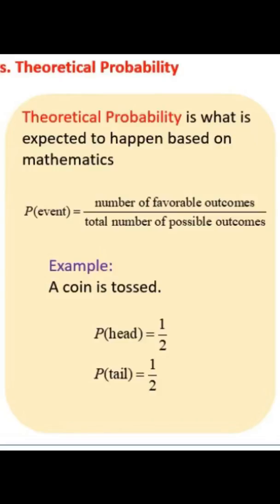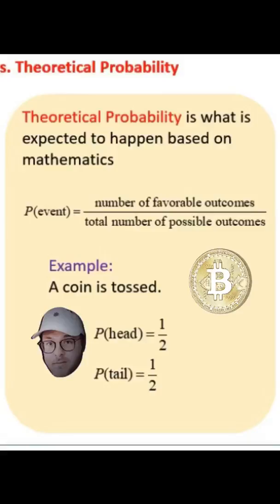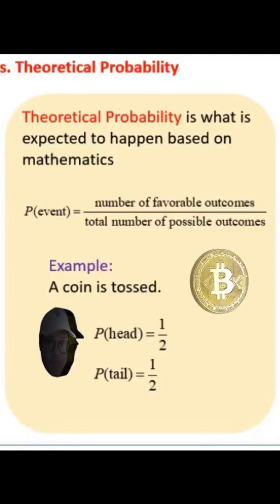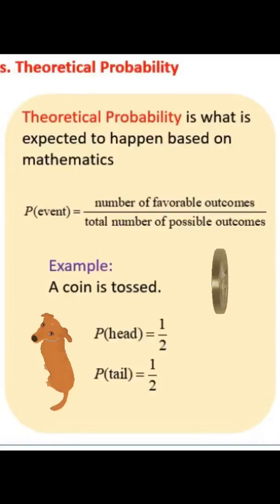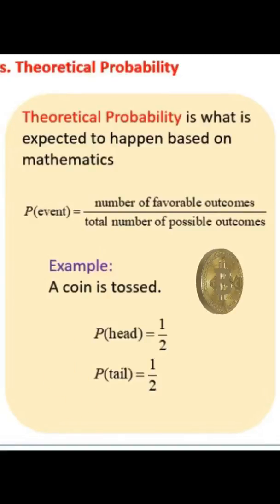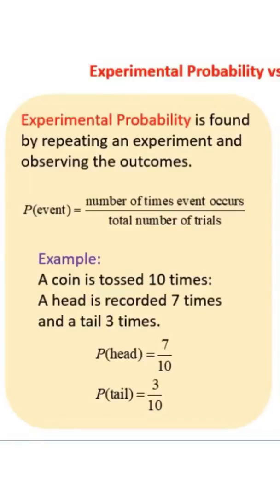Theoretical and Experimental Probability with Ms. Bene